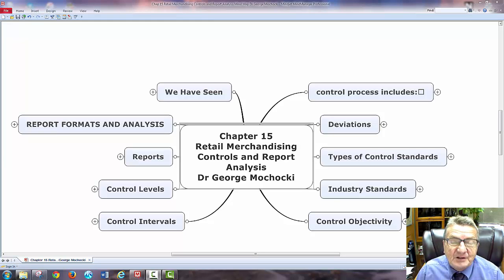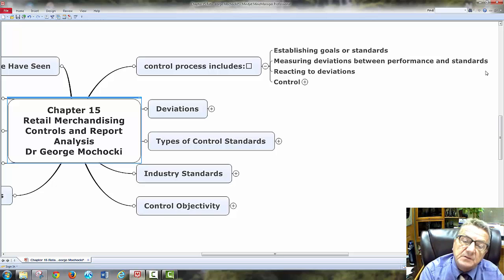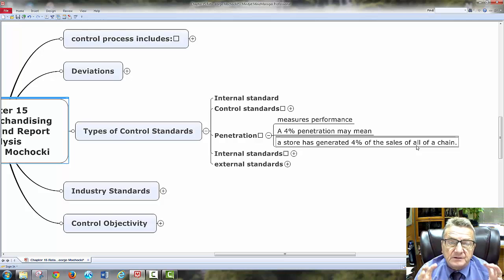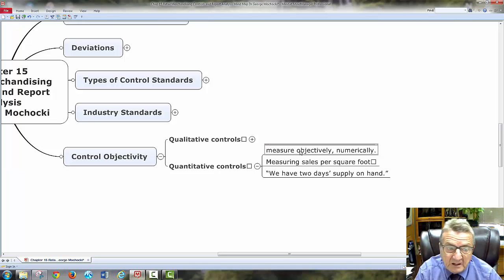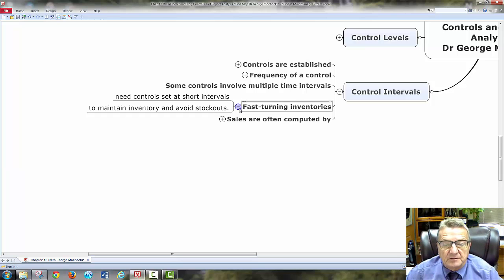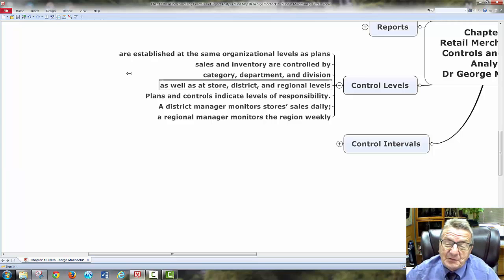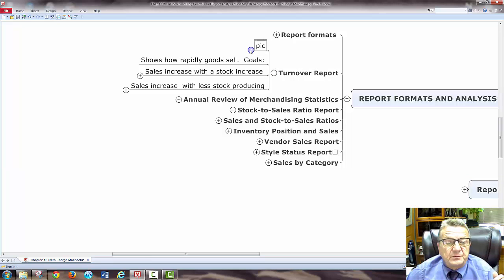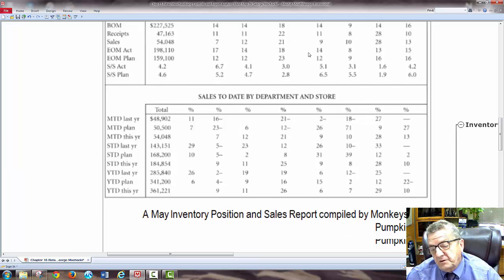Mkt106 Chapter 15 Retail Merchandising Controls and Report Analysis Mind Map Dr George Mochocki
Chapter 15 Retail Merchandising Controls and Report Analysis with Mind Map  Dr George Mochocki
  Control process includes
  Deviations
  Types of Control Standards
  Industry Standards
  Control Objectivity
  Control Intervals
  Control Levels
  Reports
  REPORT FORMATS AND ANALYSIS
  We Have Seen